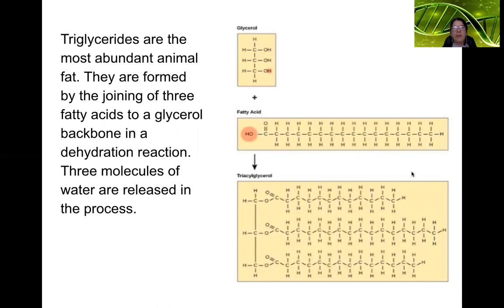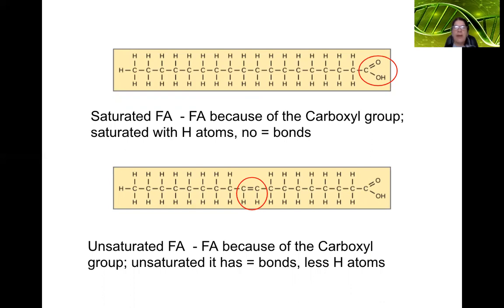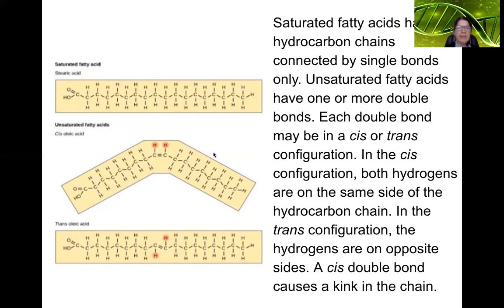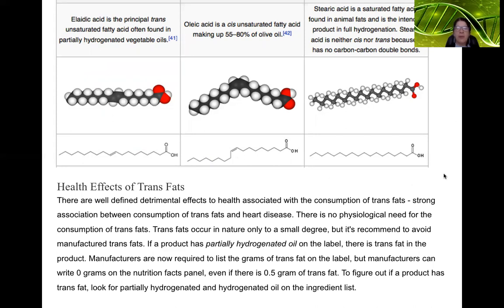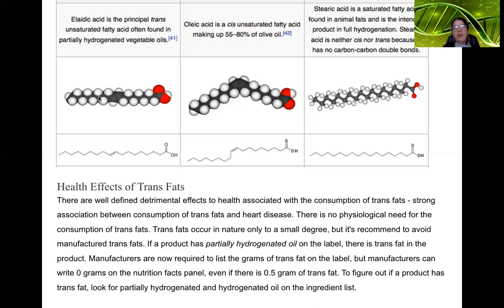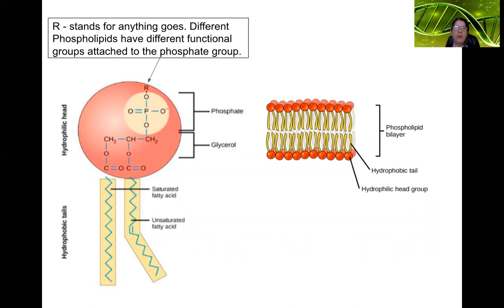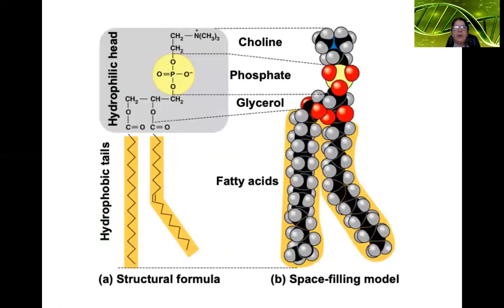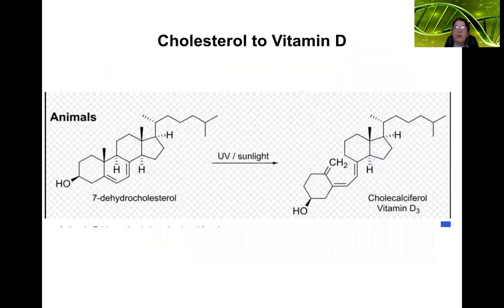Biomolecules.Lipids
Lipids - structure, AP Biology tutorial